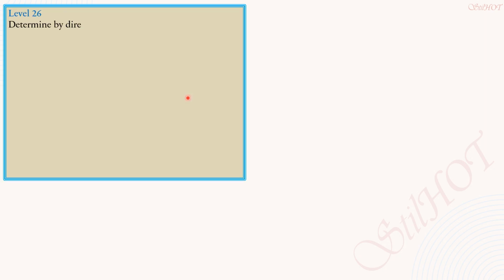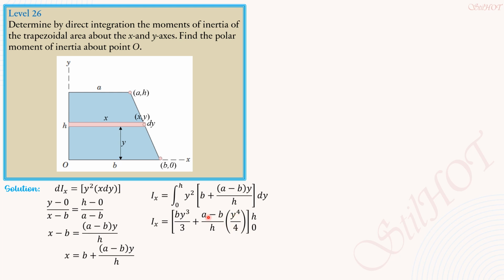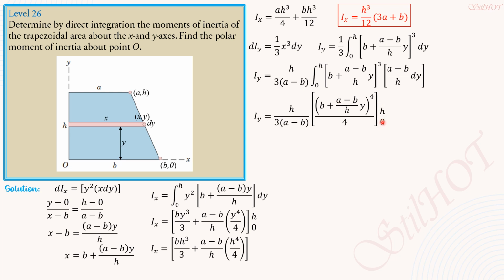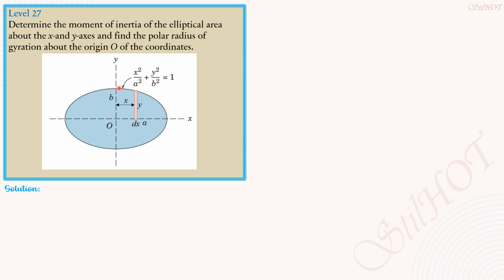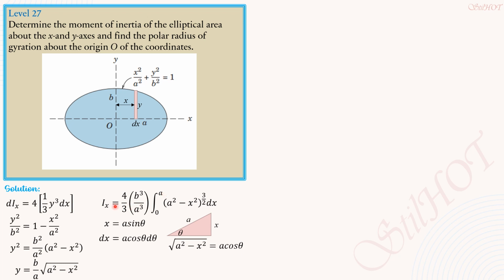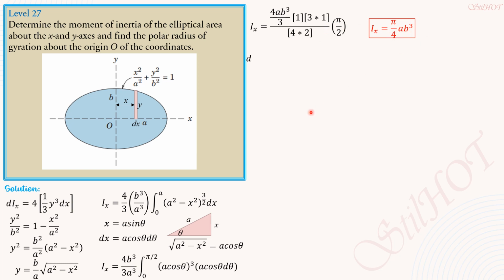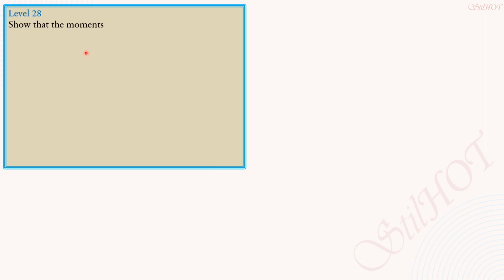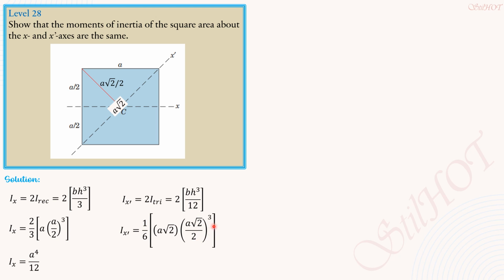Moments of Inertia, Part 9